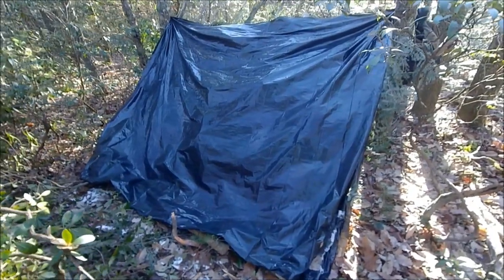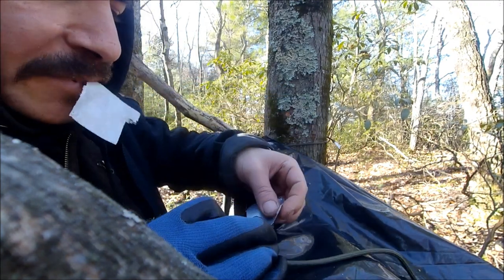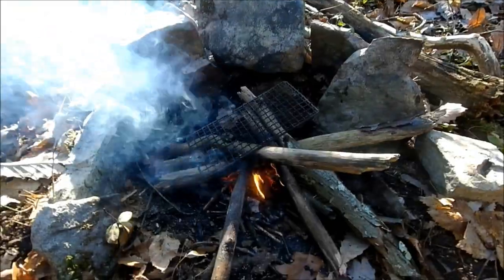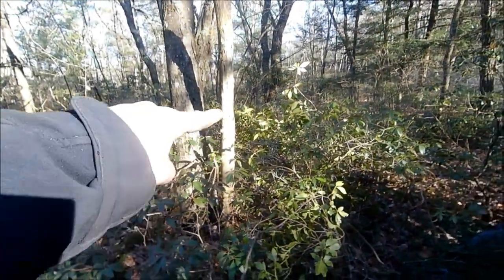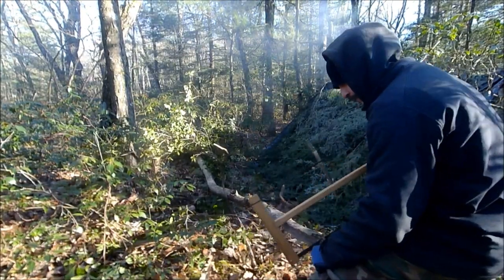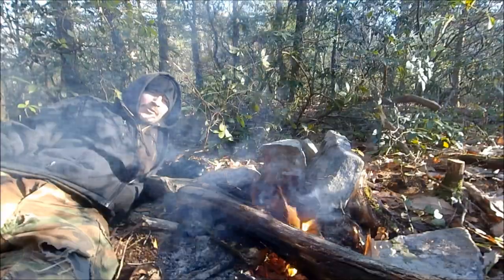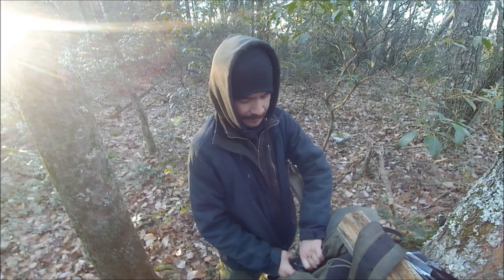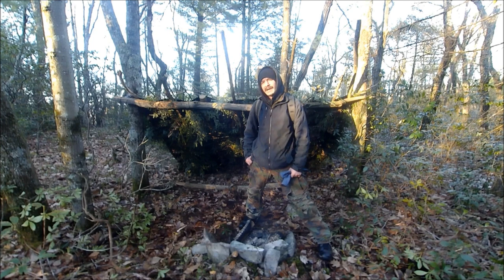Working On Latest Lean-To Survival Shelter Bushcraft Basecamp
Did a day trip to touch up on a few tasks. I got the back of the Lean-To covered with bows, did some shrub cleaning up, removed a tree "potentially a piece for the bench, or firewood", and of course grilled and charred one of my favorite marinated steaks.